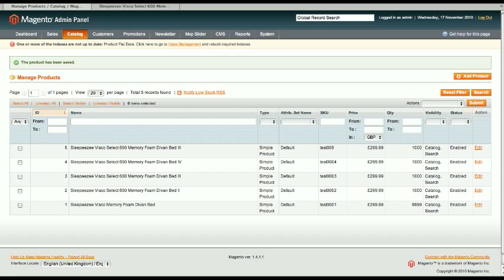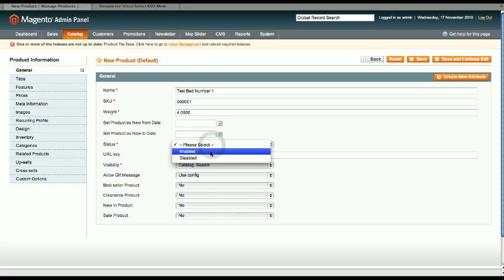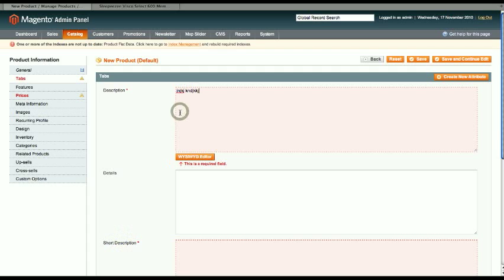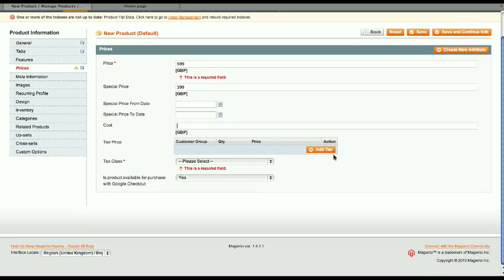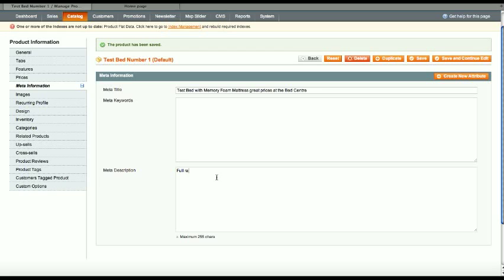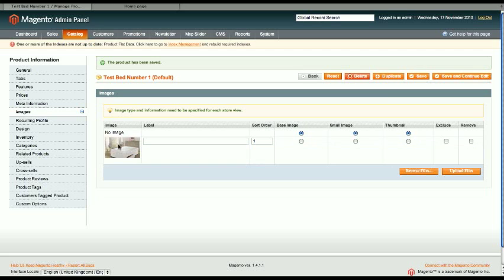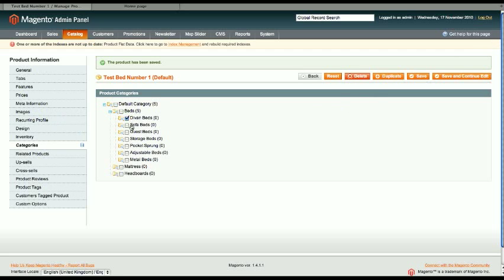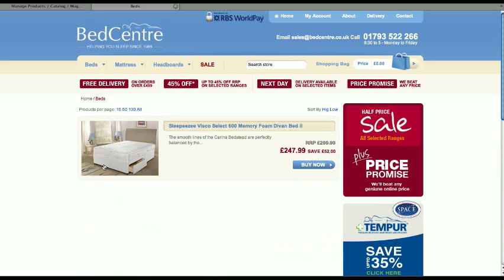Creating a product